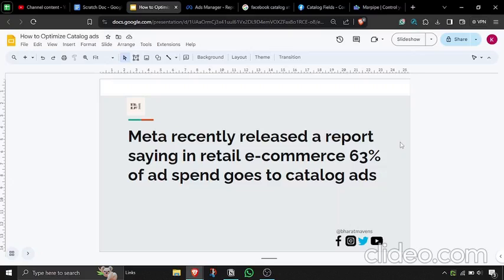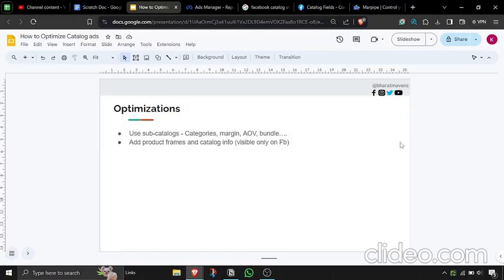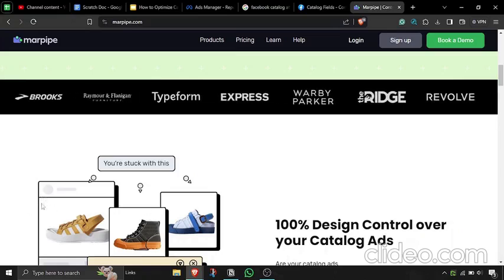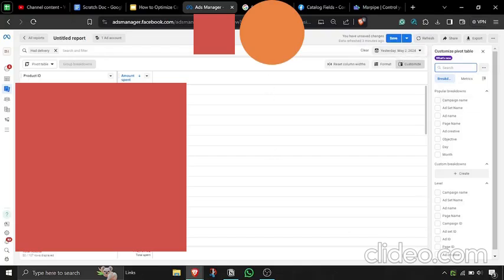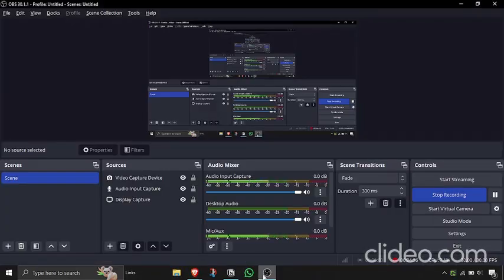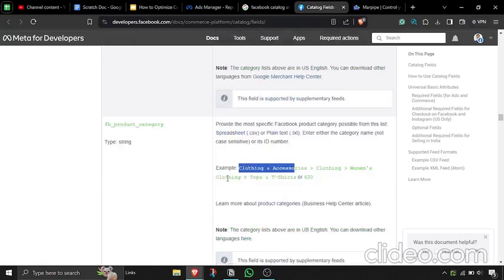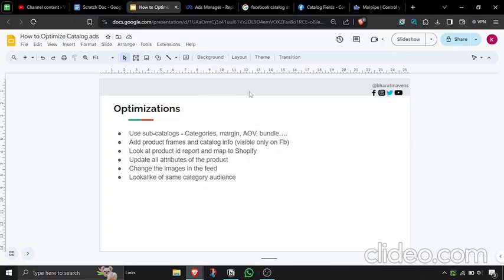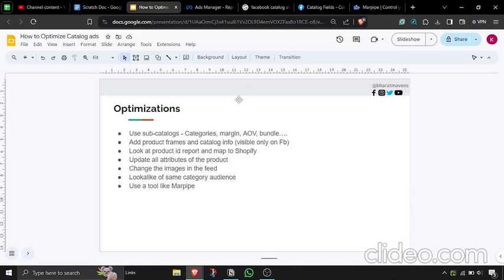How I Create 15+ Video Ads Per Week With Minimum Studio Shoot & Without 1000's of $$ of Budget